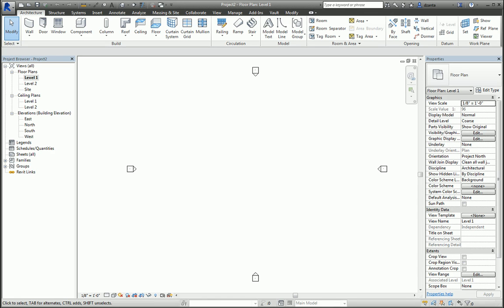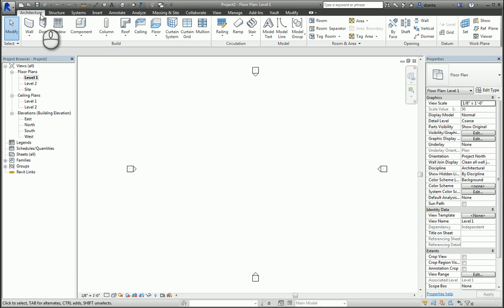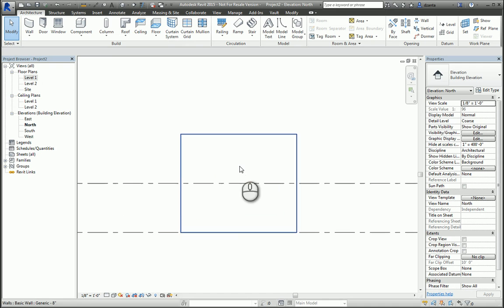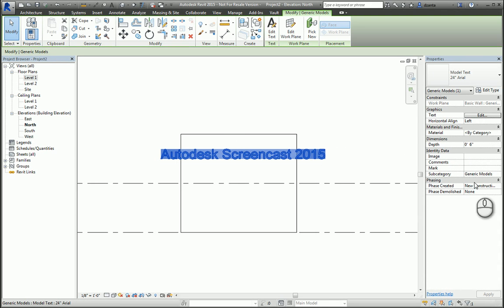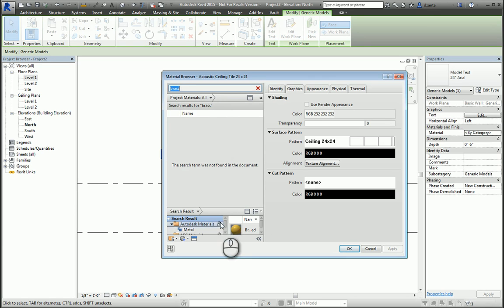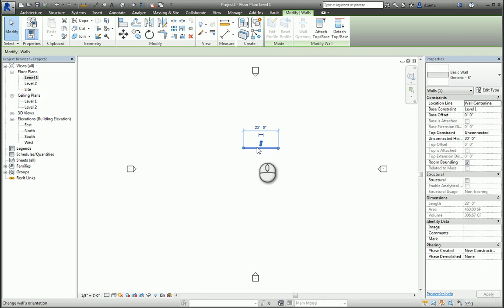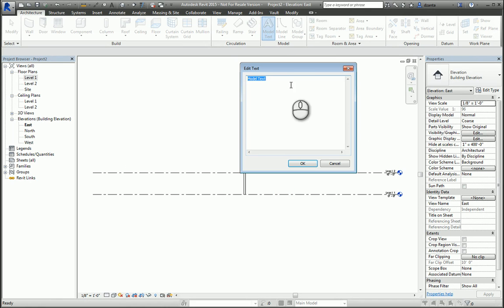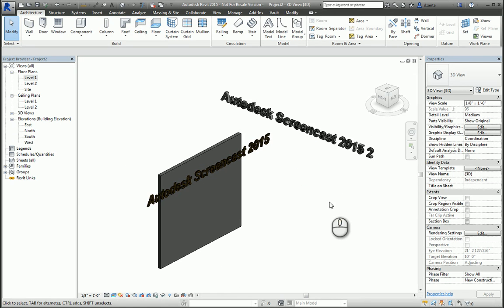Revit Model Text - A How To Guide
presented by Dzan Ta, Repro Products, Inc.